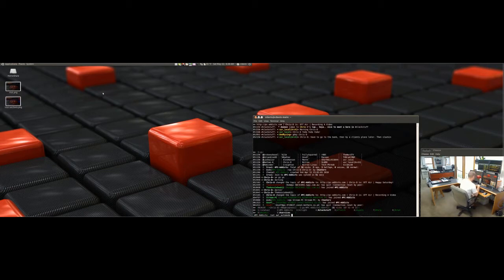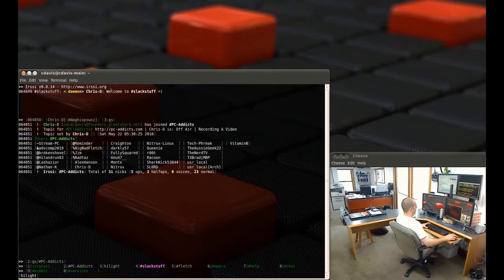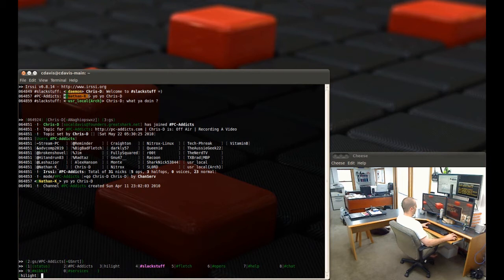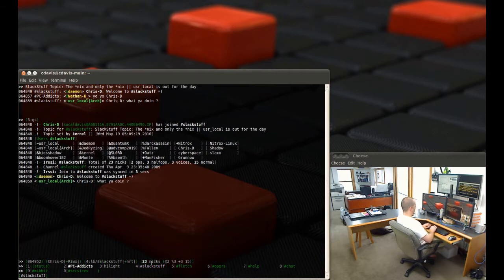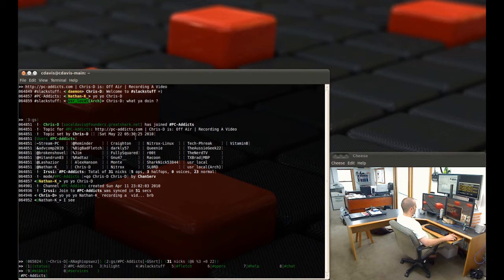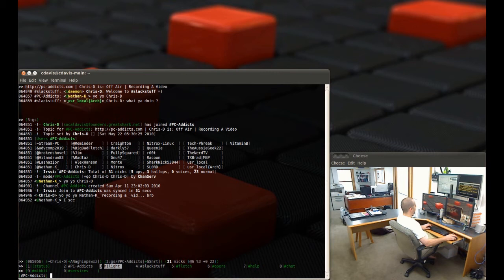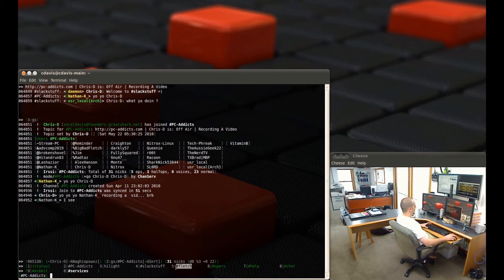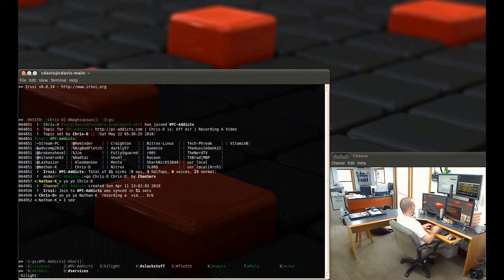My Custom IRSSI Setup - IRC Chat Client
Custom IRSSI setup. Want to setup yours like mine?

Sorry for the audio being a little low, forgot to re-adjust my mic settings in Linux before recording.